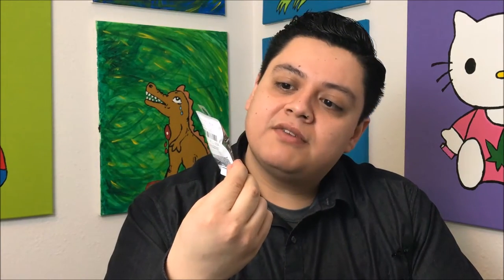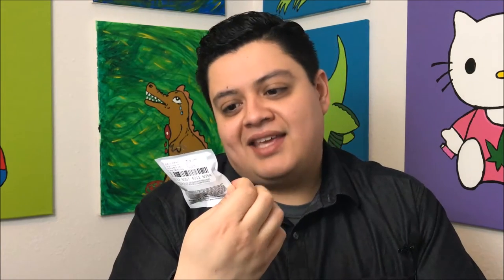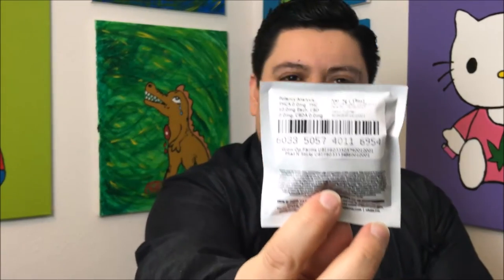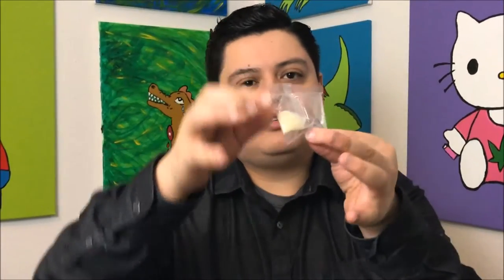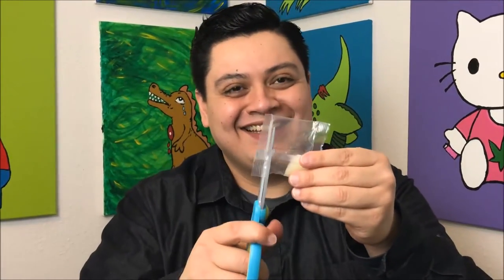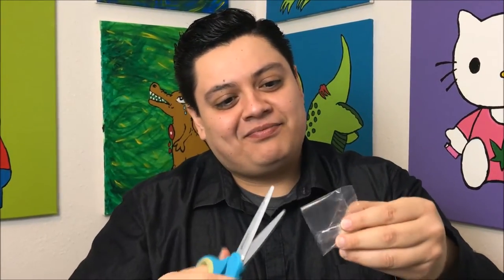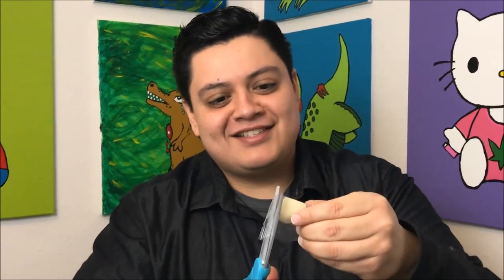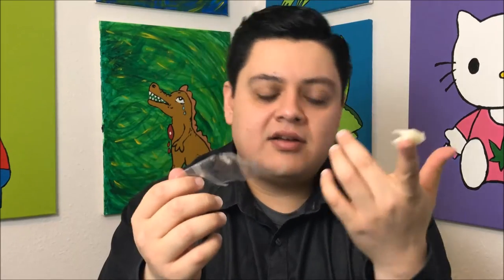Recreational Cannabis Review of Watermelon Chew By Hot Sugar x Phat Panda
Recreational cannabis review of  Watermelon Chew By Hot Sugar x Phat Panda. These edibles are potent. i had just the one piece and forgot all about it. It kicked in after about 2 hours making me tired and sleepy. The taste is awesome and it some what reminds me of air heads in the consistency and flavor. If you're a newbie I would stick to one but a more seasoned person would have a great time with 2-3.

21+  recreational cannabis review. Not employed by any Grower, Processor or retailer.